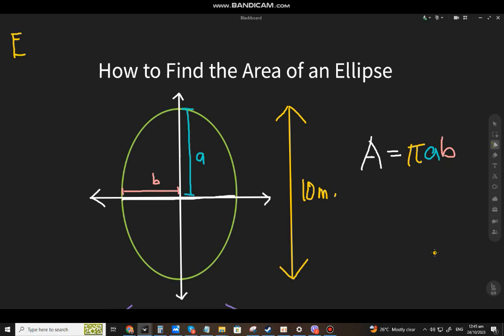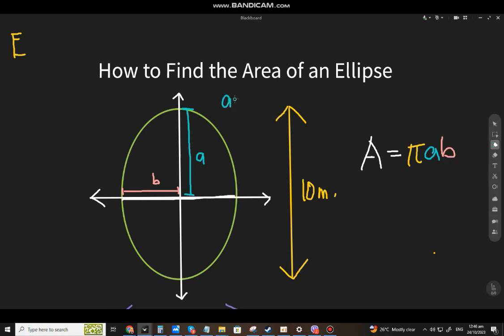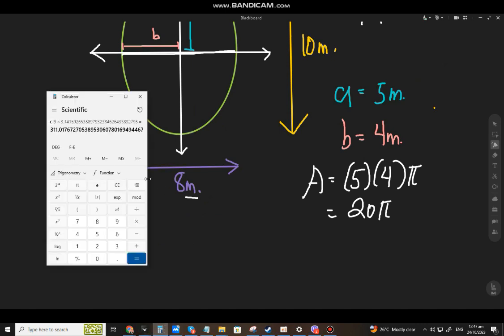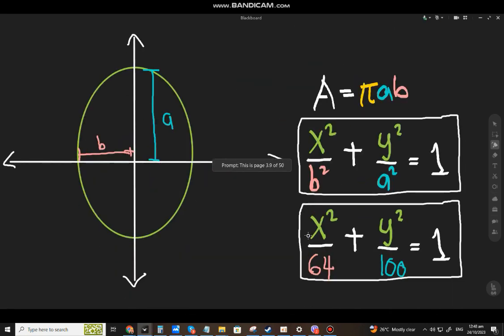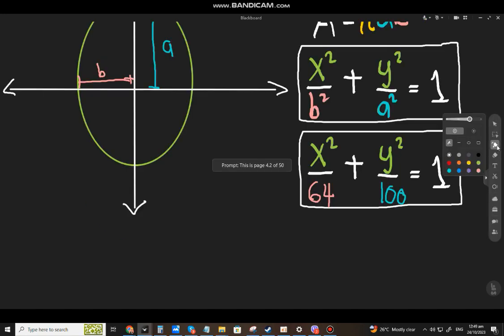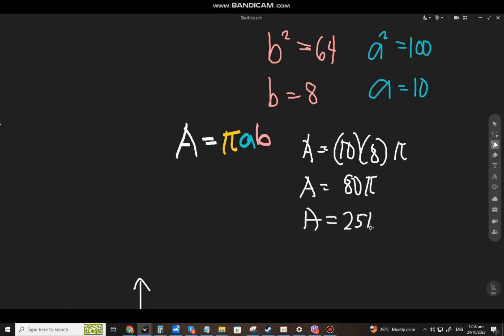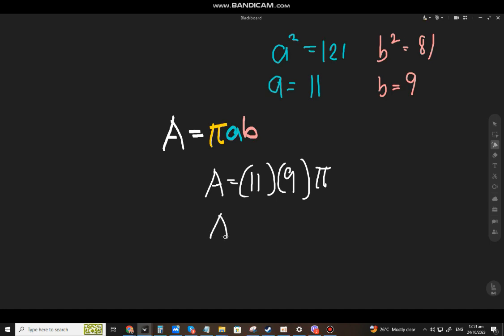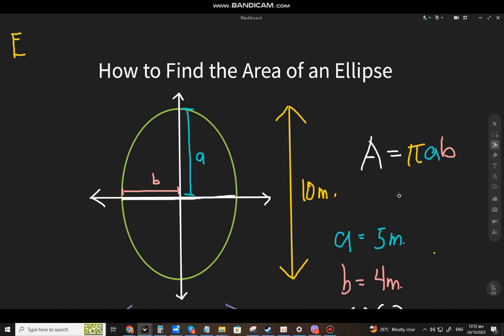How to Find the Area of an Ellipse (English-Explained)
A short video on How to Find the Area of an Ellipse explained in English